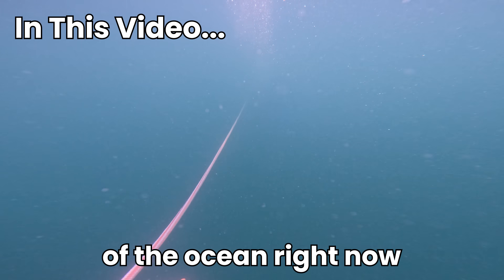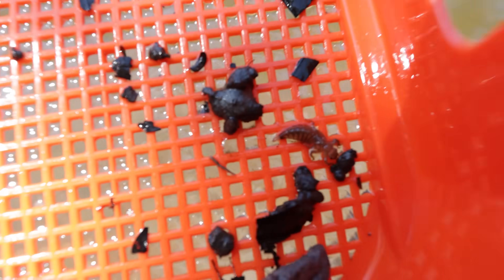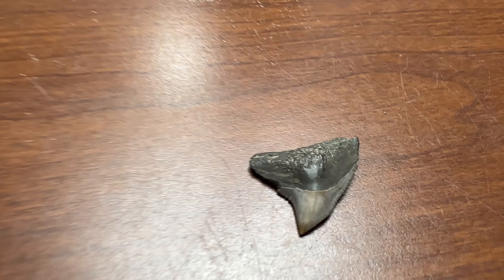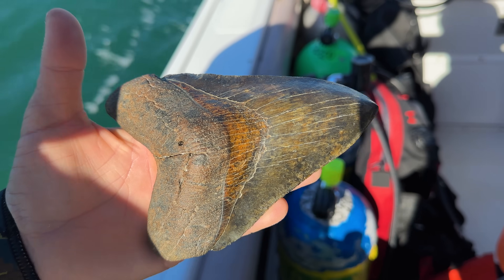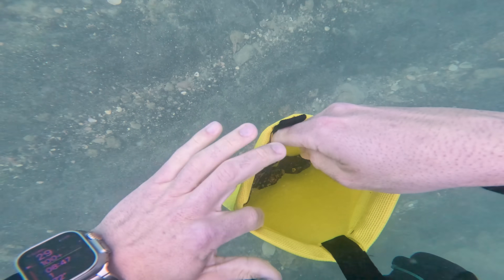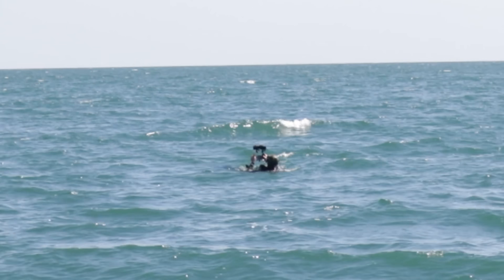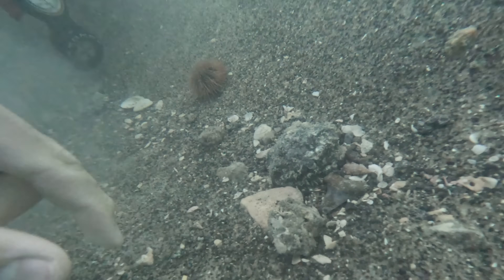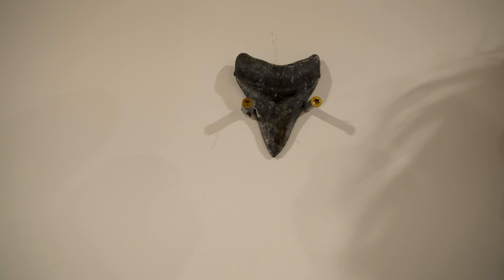Why This Tooth Is Worth $50,000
I went searching for the largest most valuable shark tooth in the world.

A special thanks to our expert paleontologist Andre Lujan for pointing us in the right direction on where to find these magnificent teeth. If you would like to follow his projects check out the following:

Andre is also building a museum for the countries largest fossil collection, when complete it will be larger than the ￼Smithsonian’s.

If you would like to search for these teeth for yourself. Reach out to Captain Michael Nastasio over at Black Gold Fossil Charters. We had an absolute blast with Captain Nasty.

Thank you Museum of Discovery and Science! check them out

Interested in more Tyler content? Join us on Discord for bi-weekly gaming live streams and just overall good vibes.